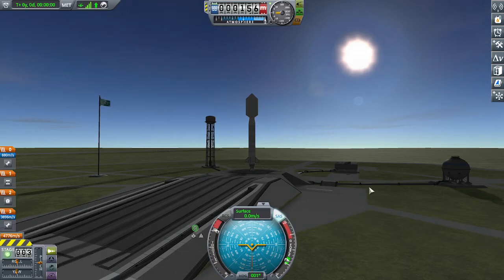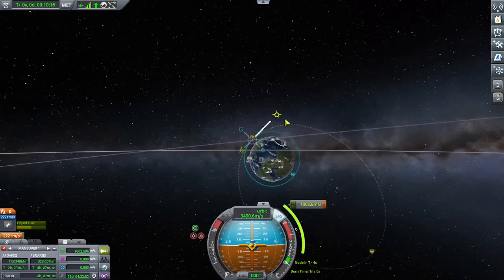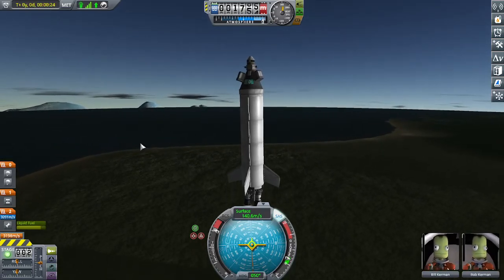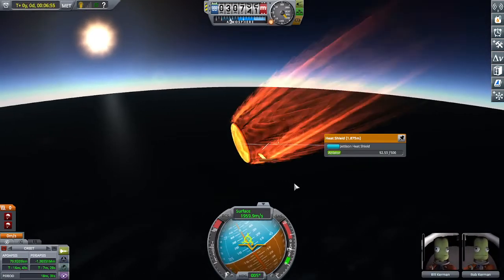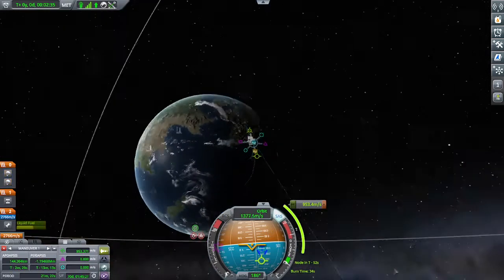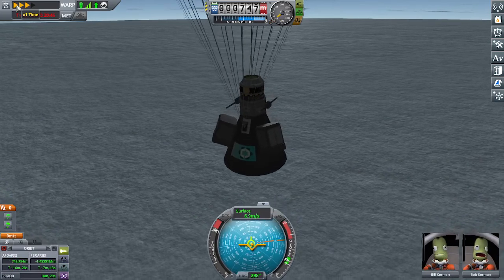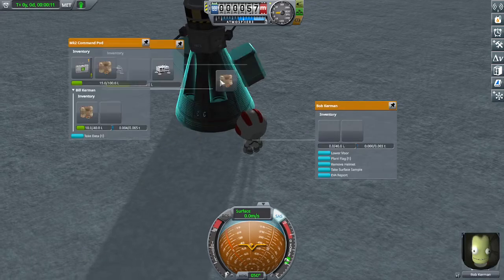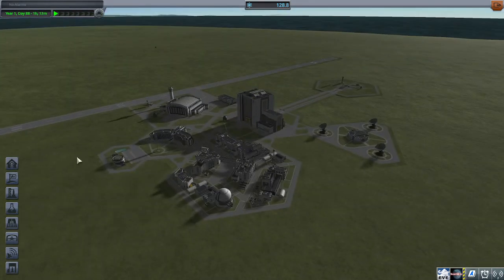Kerbal Space Program Episode 6: Polar Research Station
A shorter episode this time, putting a communications satellite in high orbit and setting up a weather station on Kerbin's south pole.

Mods Used:
 - Kopernicus
 - Sigma Dimensions
 - Rescale! 2.5X
 - Environmental Visual Enhancements Redux
 - Environmental Visual Enhancements Stock Configuration